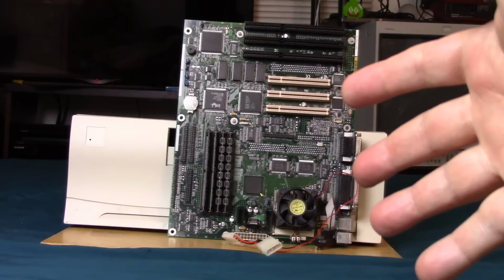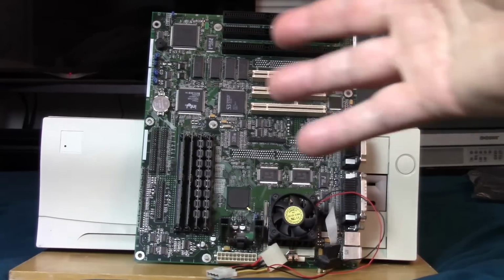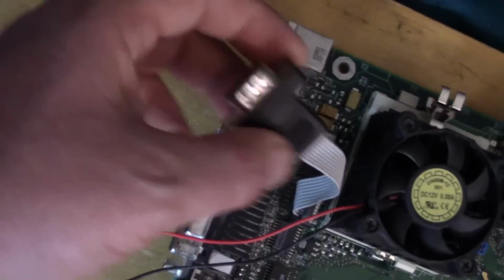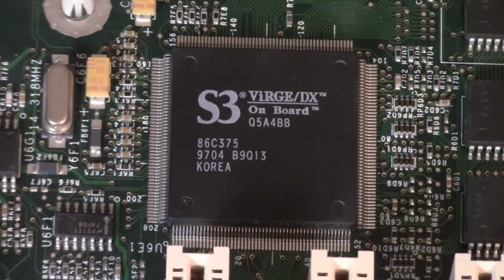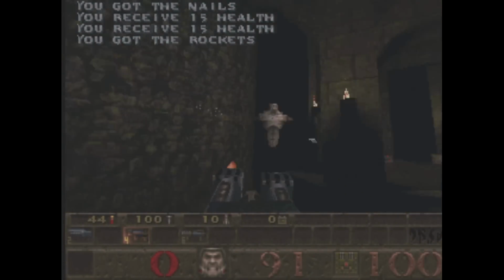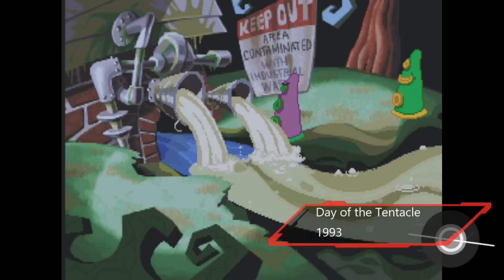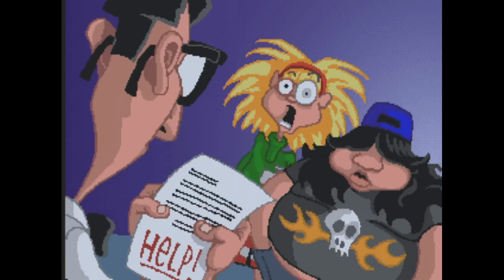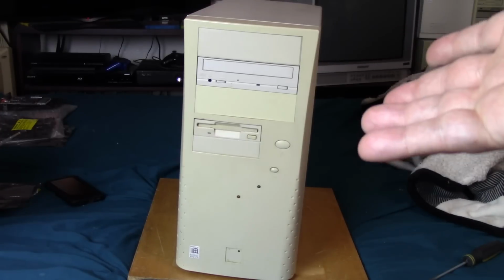Building a DOS PC with no Expansion Cards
Trying a fun project of building a competent MS-DOS computer using no extra expansion cards, just what we have built into the motherboard. The motherboard features built-in S3 video and Yamaha OPL3 and general midi.